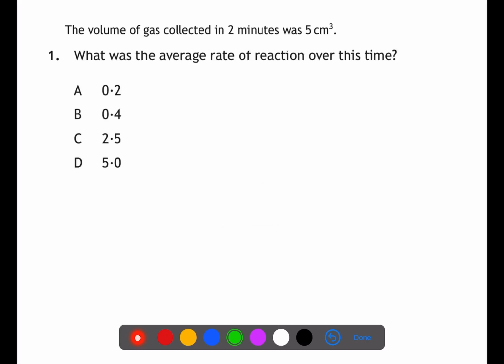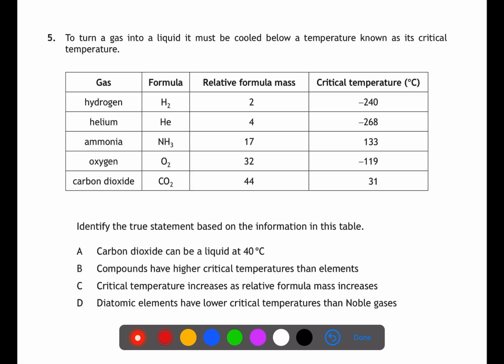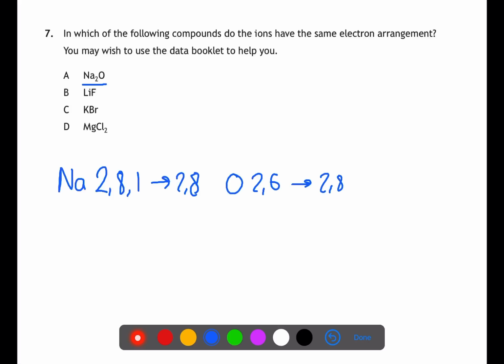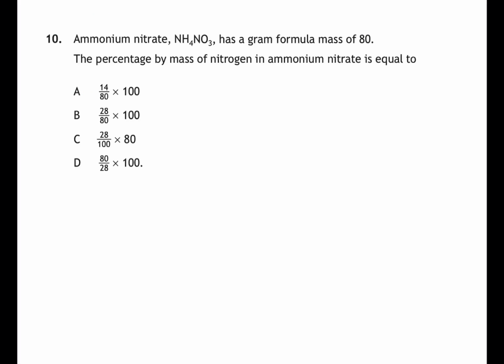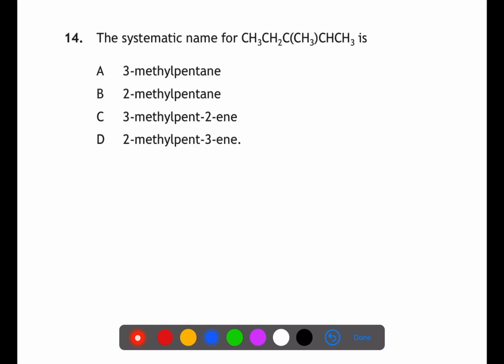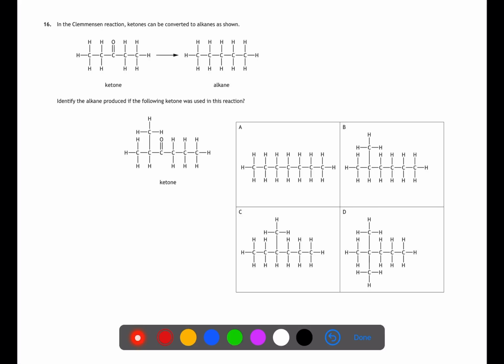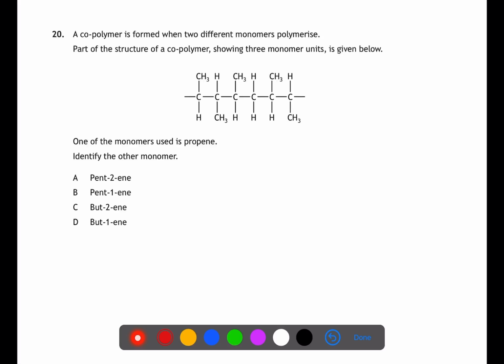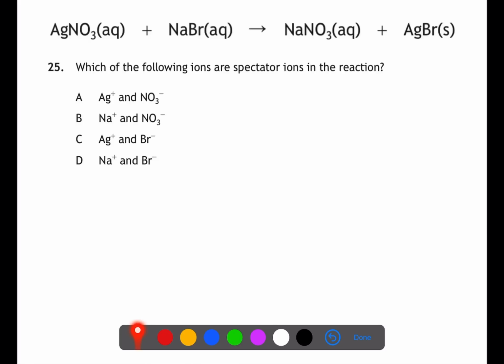National 5: 2019 Section 1 Multiple Choice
This video is a walk through of the 2019 National 5 Chemistry Exam, Section 1 Multiple choice.  The past papers can be found on the SQA website (link below) as well as answer schemes.

For the multiple choice section the answer schemes purely have the letter, in this video I show my working that would lead you to those answers.

Questions reproduced with the permission of the SQA. Copyright for questions belongs to SQA. Answers produced are my own and not endorsed or provided by the SQA.

FOLLOW ME